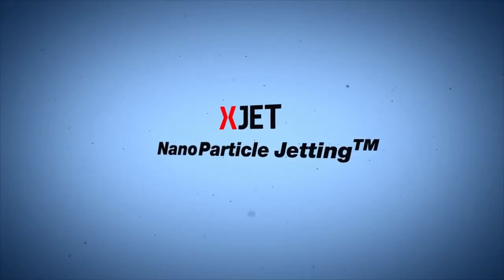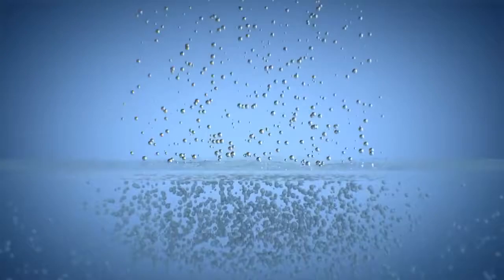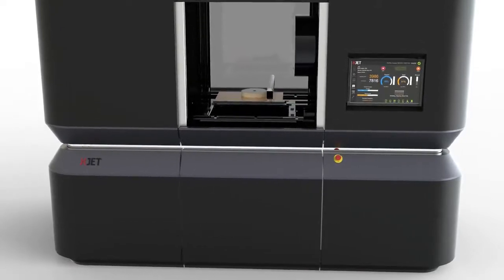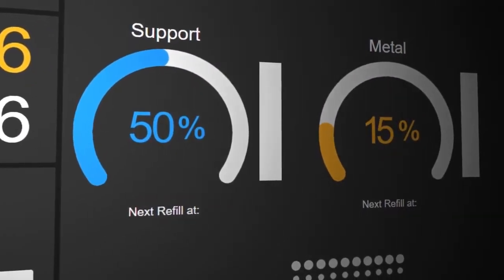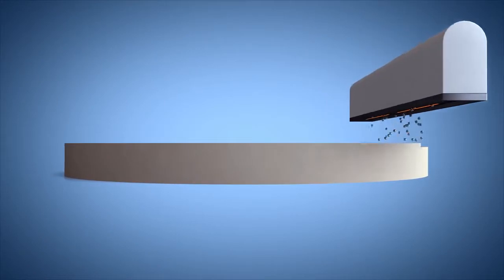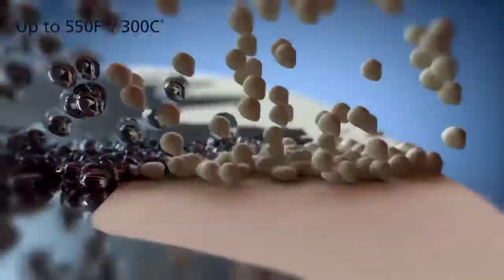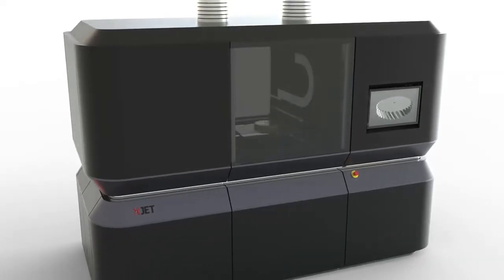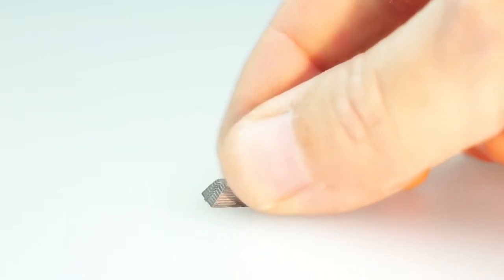Stampa 3d metalli Tecnologia NPJ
Tecnologia di stampa 3d per metallo. Leggi l'articolo completo su